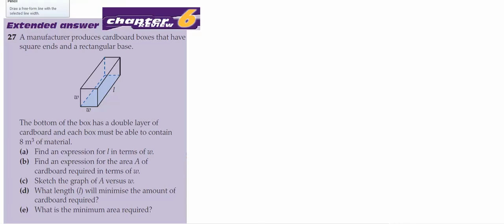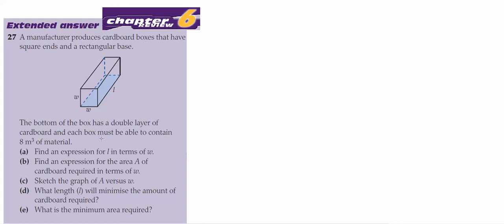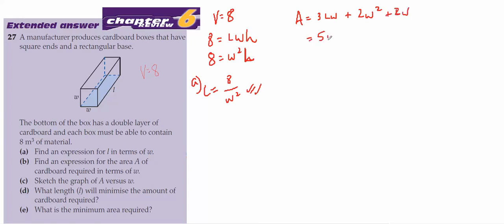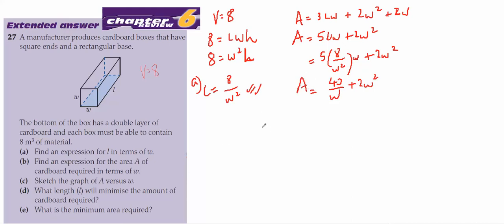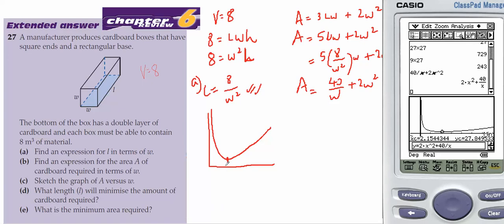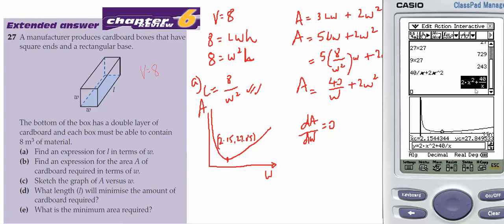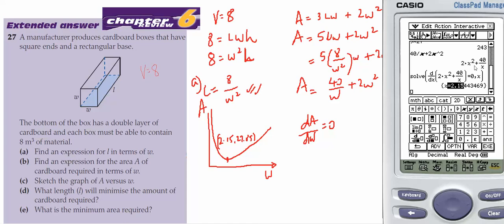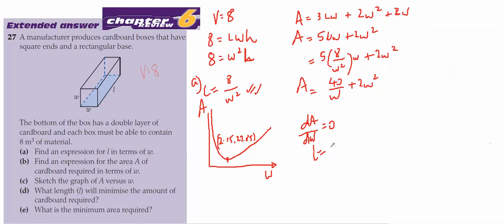mm34 6Review 27